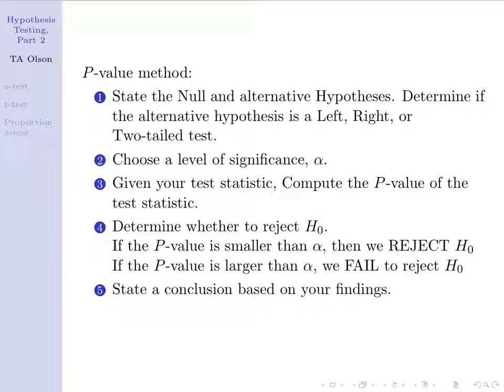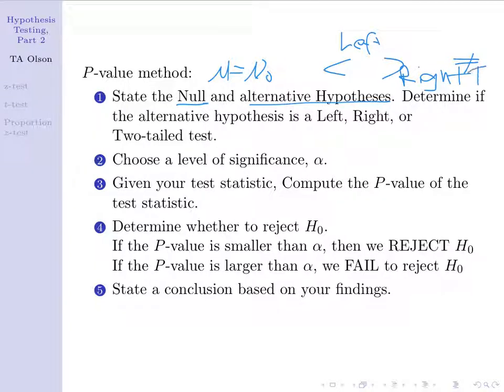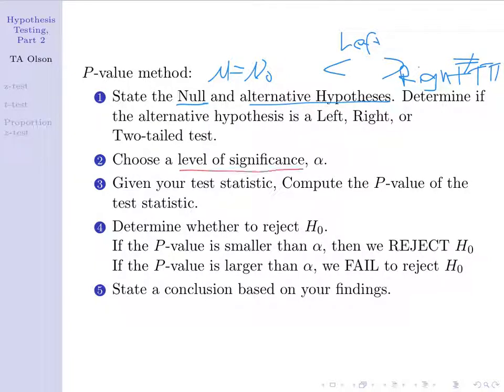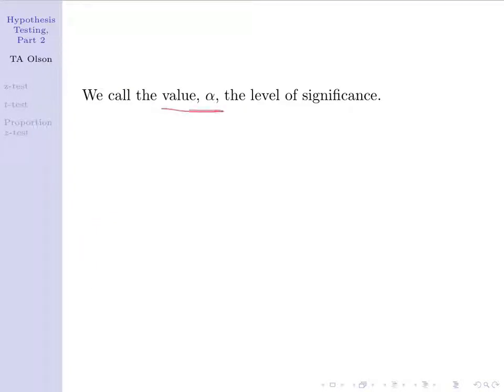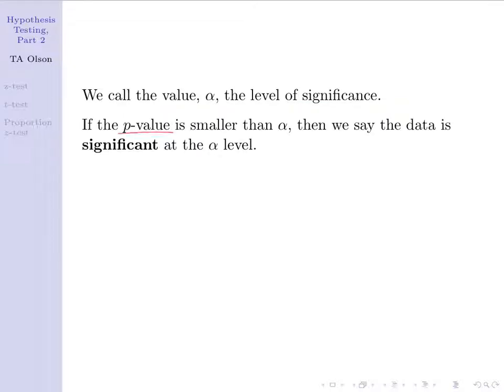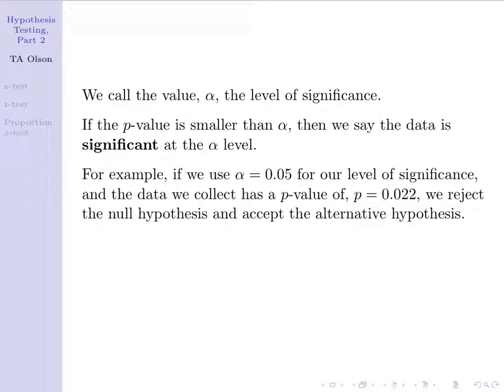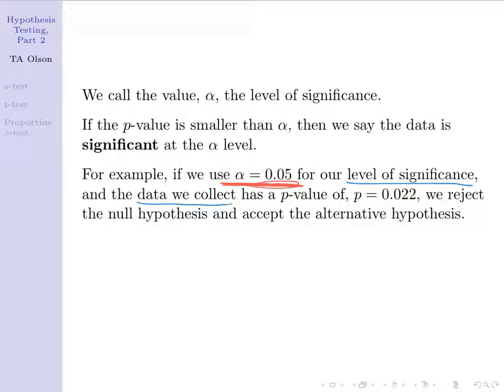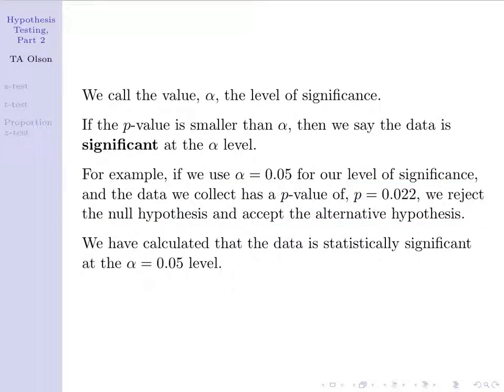IntroStat_V15_HypTest_examples1